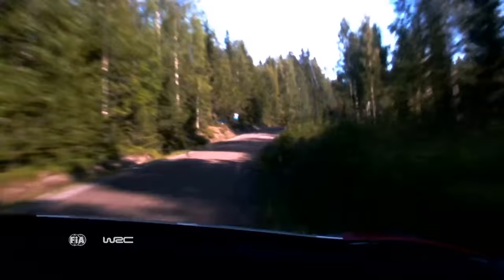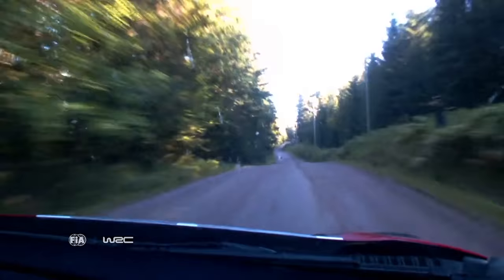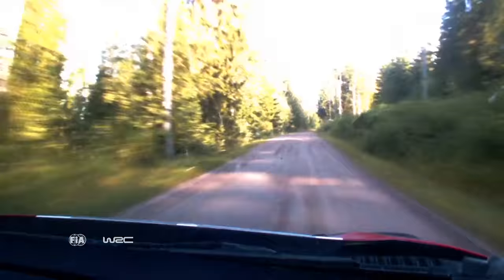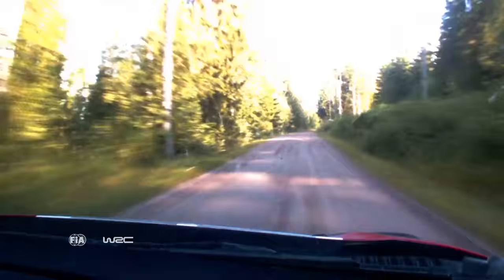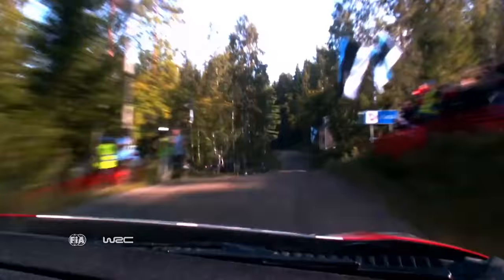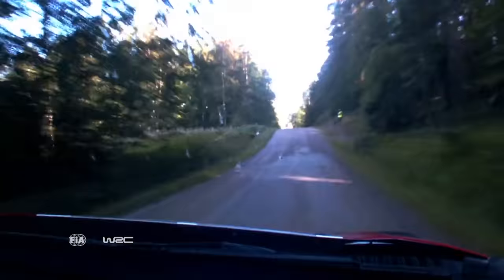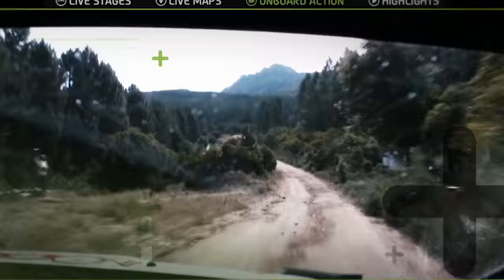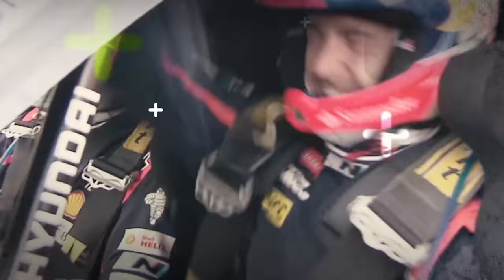WRC ONBOARD VIDEO: Meeke/Nagle at SS13 Ouninpohja - Neste Rally Finland 2016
One of the best single stage performances in recent years in WRC!

FIA World Rally Championship - Neste Rally Finland 28.July -  31.July 2016

WRC on Instagram WRC 2016 World Rally Championship